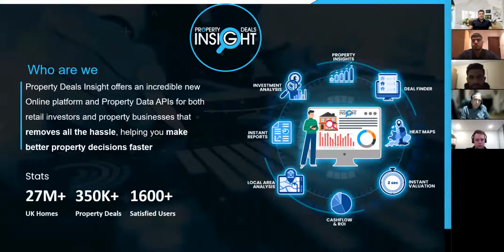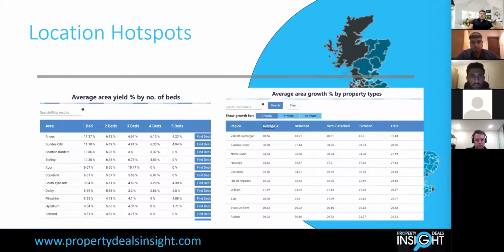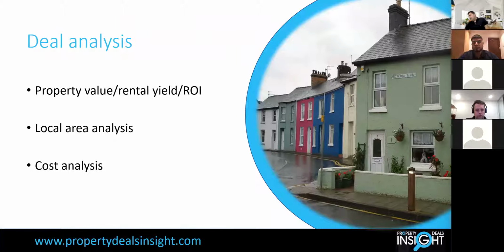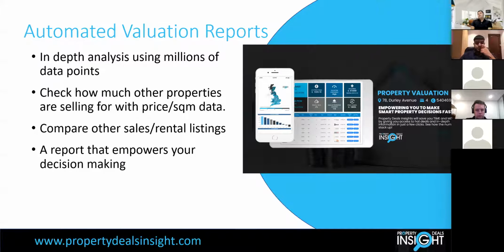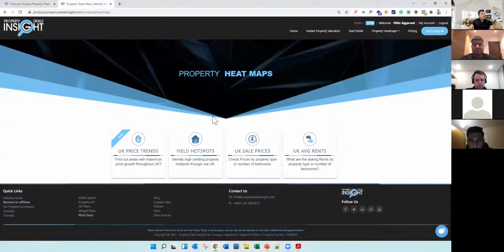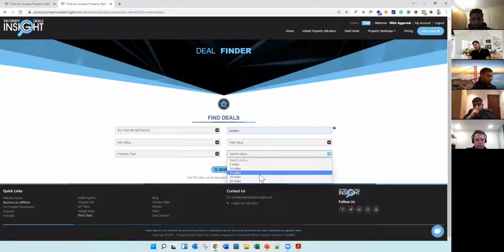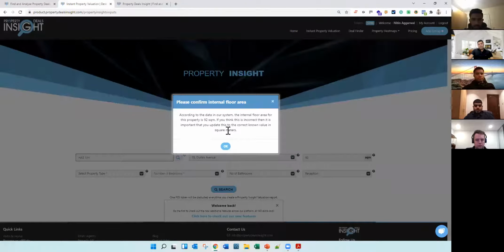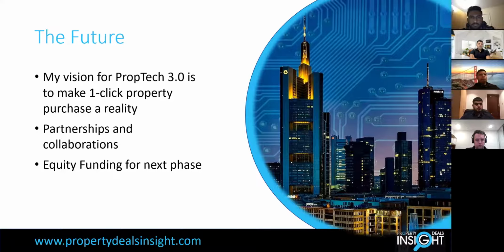How to Find, Analyse and Package your Property Investments efficiently?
The purpose of property investment is to make a profit - so every purchasing decision you make needs to be made carefully, or you can lose your shirt. The common questions on every investor’s mind are

● How do you find great property investments?

● How can you analyse deals and shortcut due diligence without taking unnecessary risks?

● How do I package my deals and investment packs better?

● How can I use technology to make better investment decisions?

And it’s not just investors who face challenges like these - property businesses need to be able to package property deals effectively and provide comprehensive information for clients.

If this sounds familiar this session is for you! You’ll discover not only the importance of the right property data but also how to get accurate and comprehensive data fast.

Property Deals Insights is UK's fastest-growing property data platform that provides insights into 27 million+ UK homes in one place and removes the guesswork, so one can invest anywhere in the country with full confidence. With our smart features, you can find the best deals, research hotspots, check how much a property is worth and generate investor deal packs which you can then share with 1000s of investors instantly. All this without leaving the platform.

Watch the recording - Available for a limited time only.